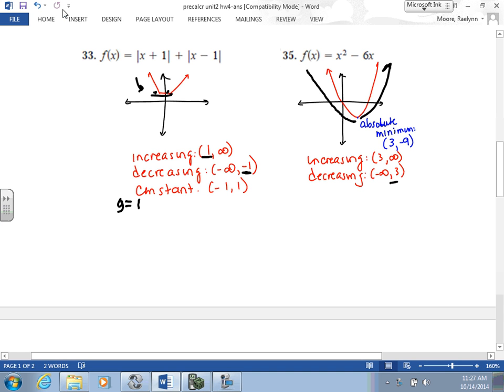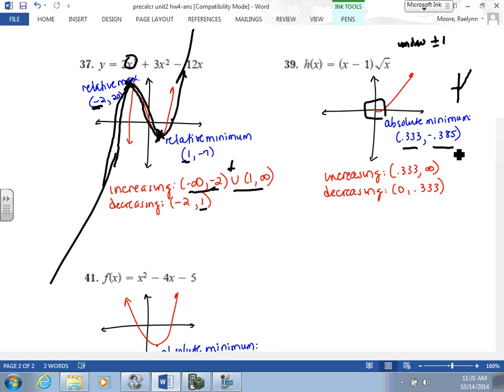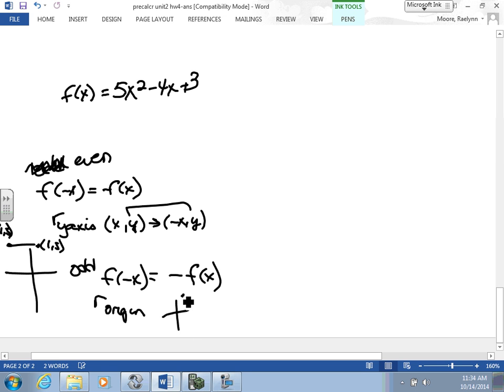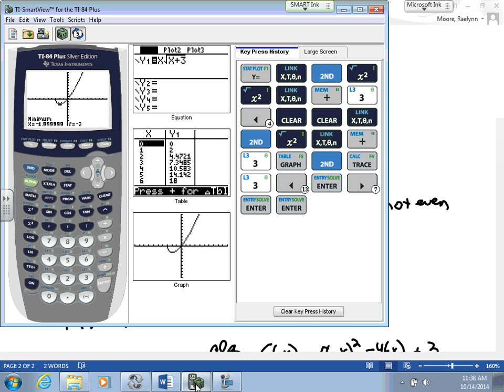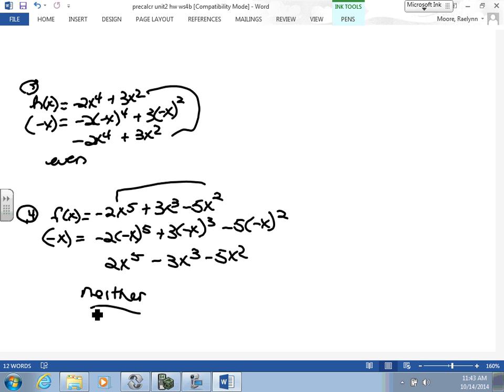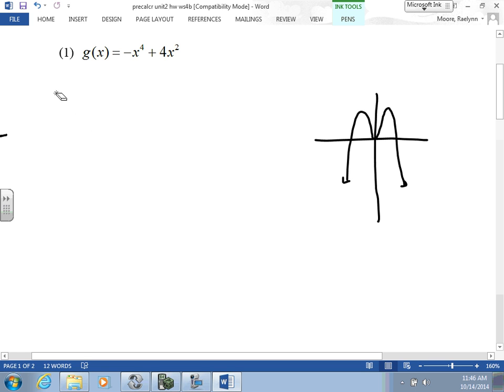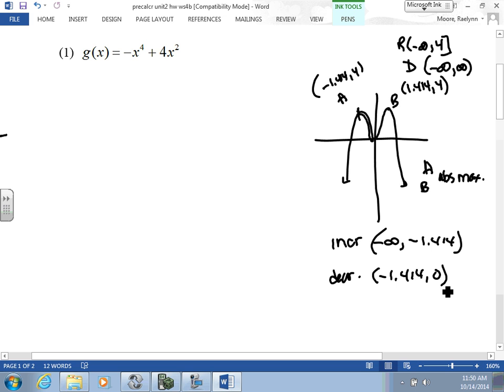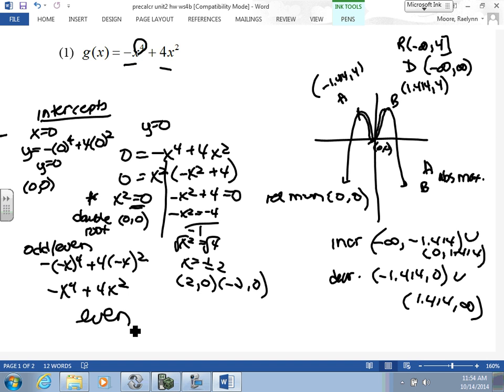October14 precalc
precalc oct 14